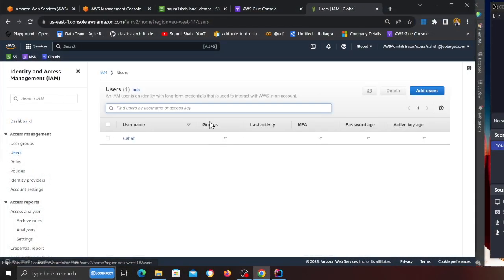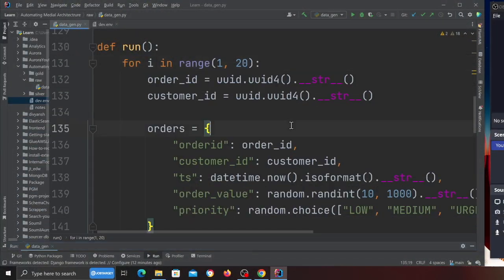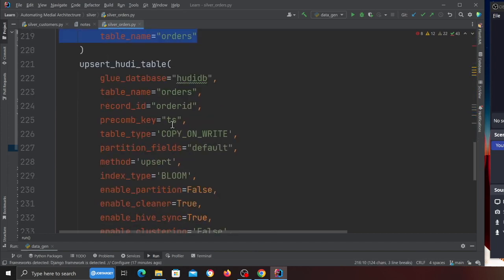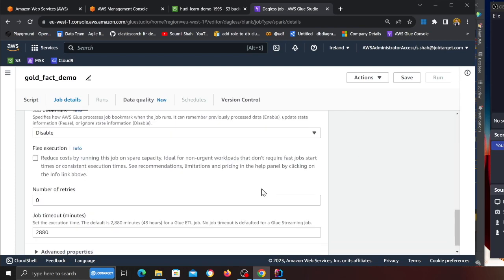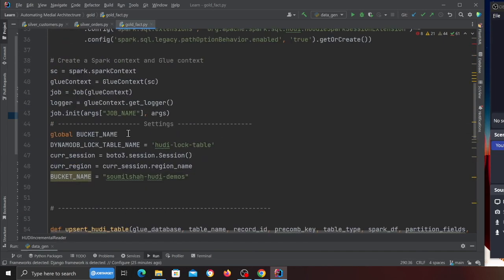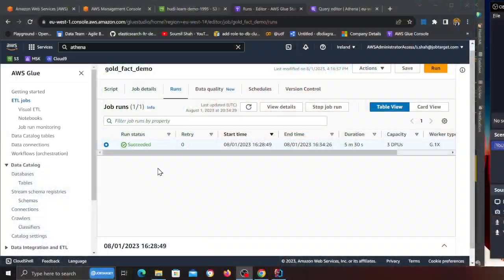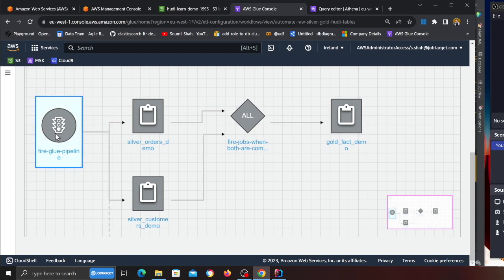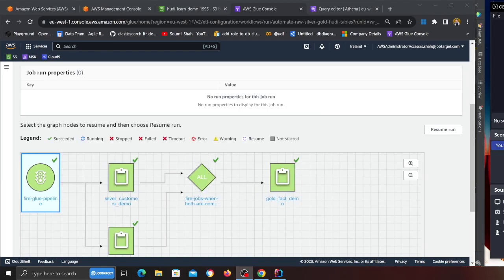Building and Automating Hudi Medallion Architecture with AWS Glue Workflow Hands on Labs StepbyStep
Github